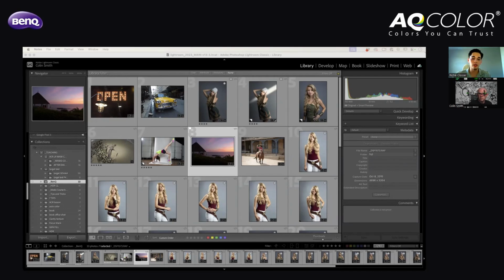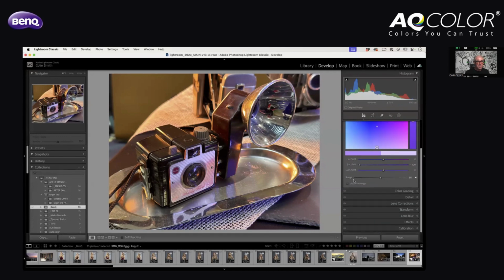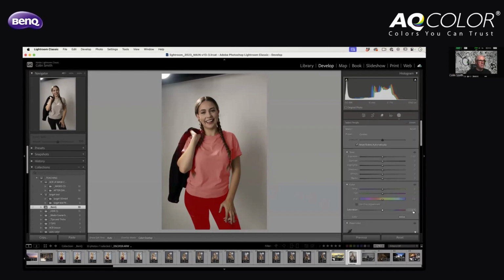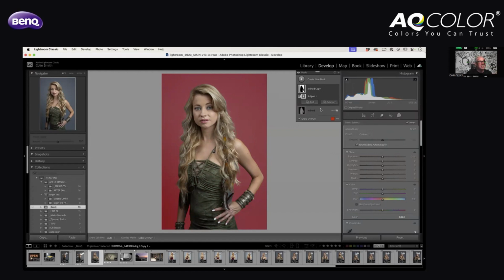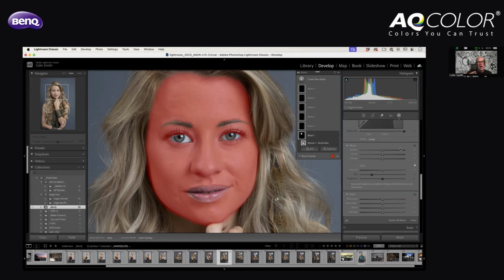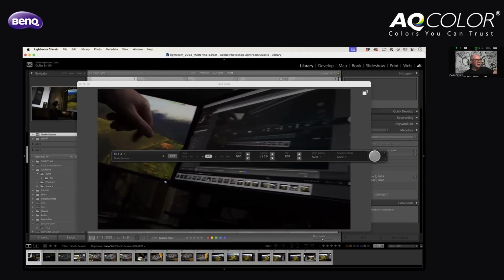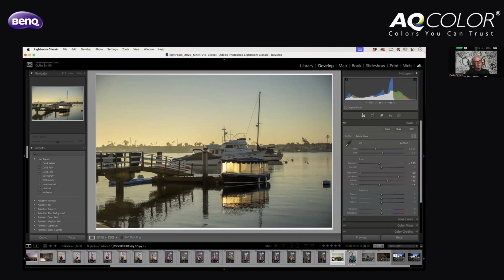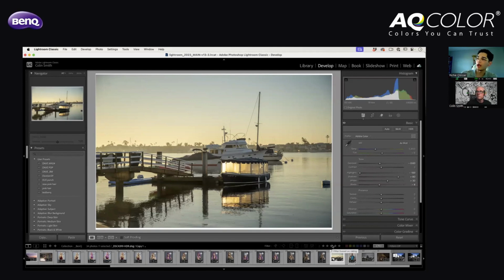Lightroom Masking & Beyond w/ @photoshopCAFE| BenQ AQCOLOR Webinar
Unlock the full potential of Lightroom’s powerful masking tools to achieve your perfect image. Explore the latest features in Lightroom that can transform ordinary photos into stunning works of art. Along the way, Colin will share invaluable tips and tricks to help you edit quicker and more efficiently.